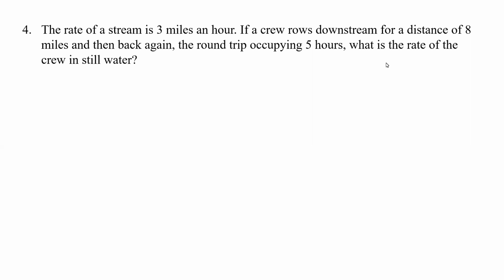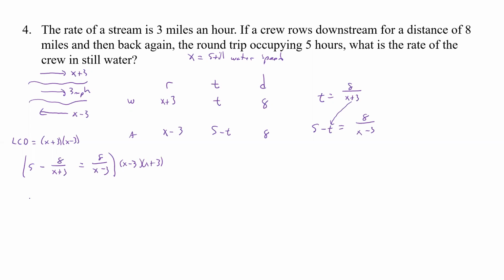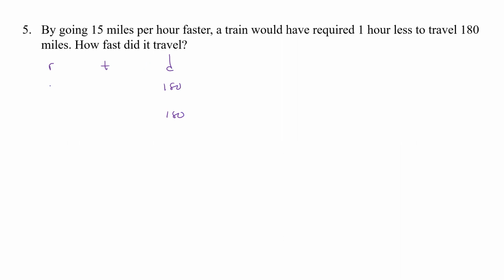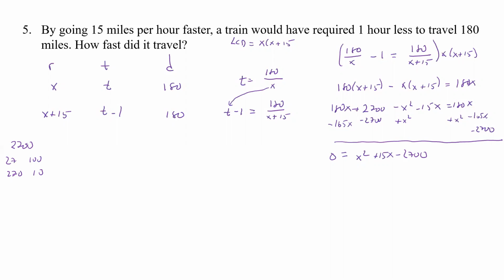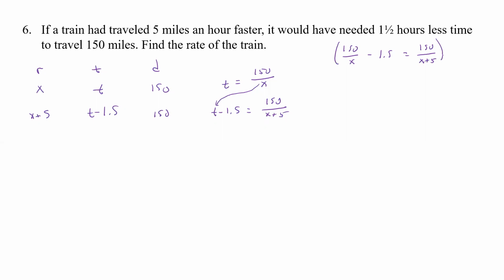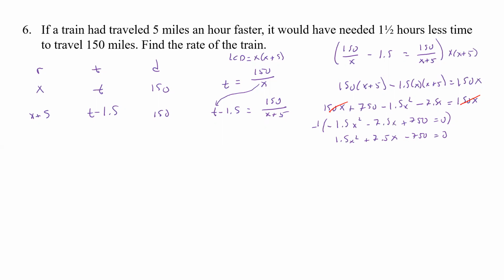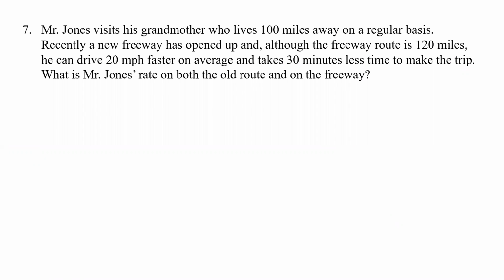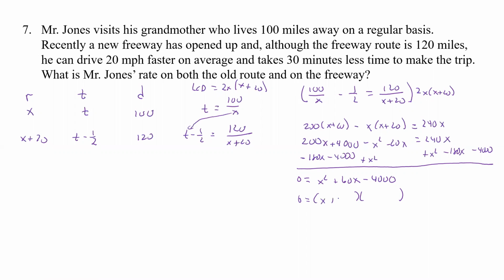10.3 Lecture Pt II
Lecture:  10.3  Uniform Motion Problems Pt II